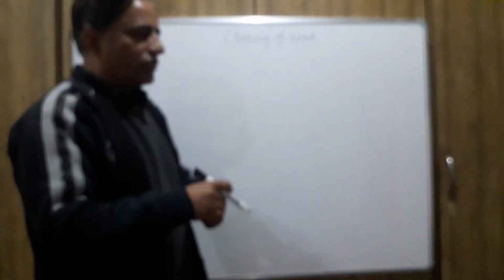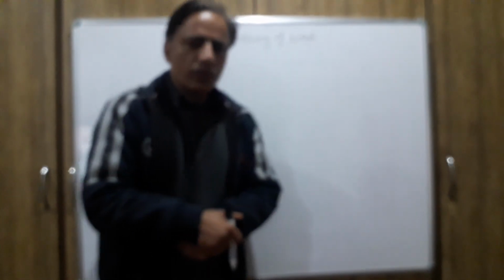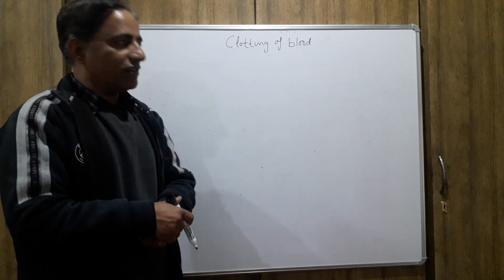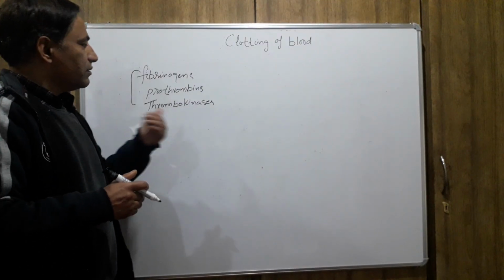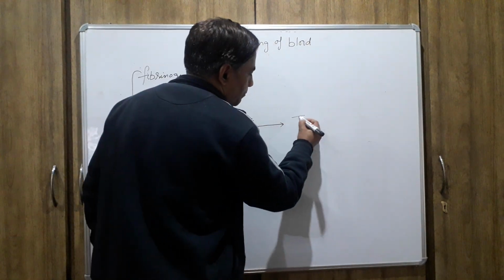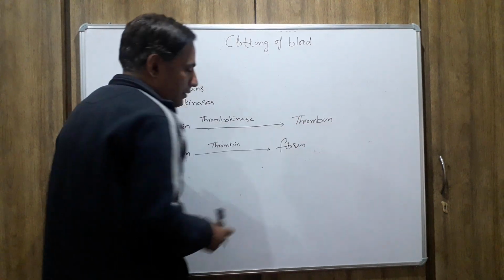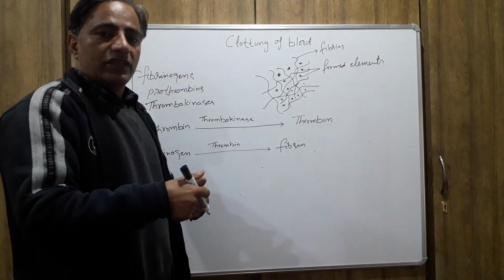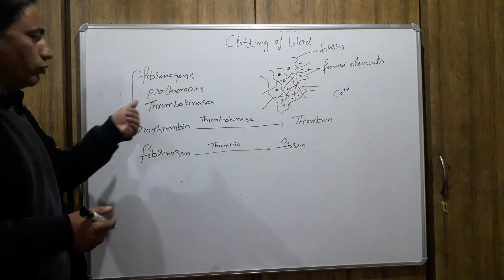Coagulation of the blood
Dr. Sam giving lecture on the coagulation of blood